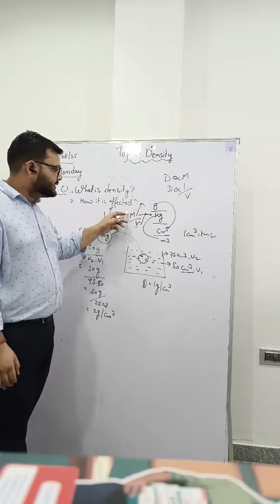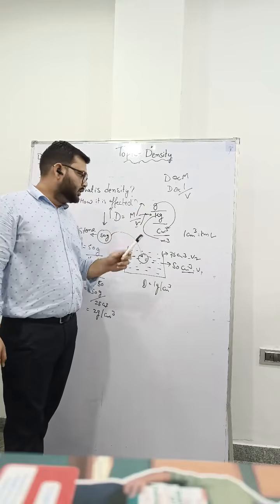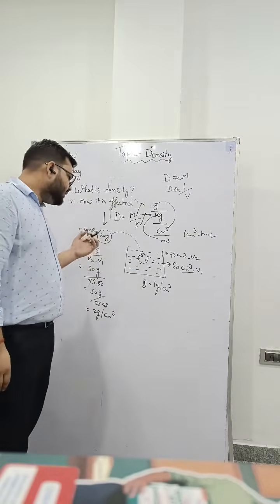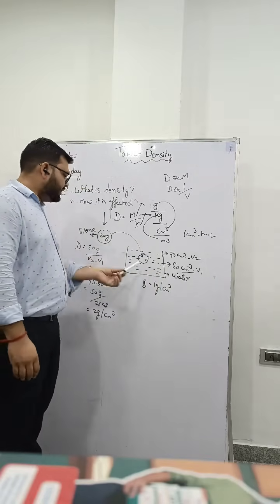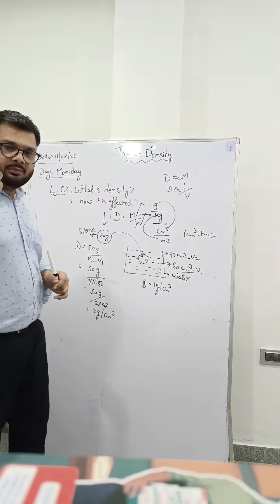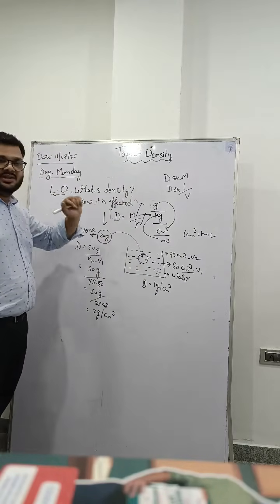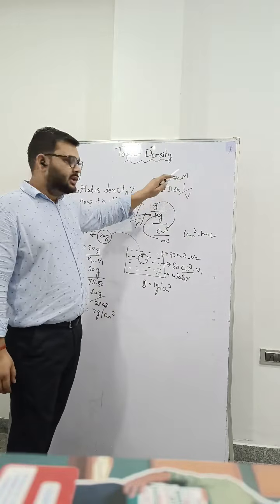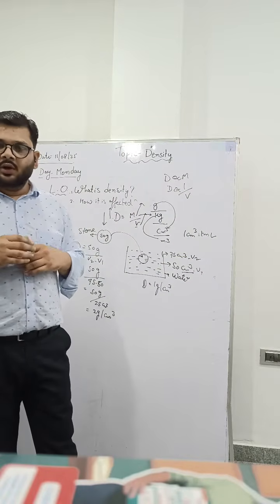“Understanding Density: The Relationship Between Mass and Volume”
In this lesson, we explore the fundamental concepts of mass, volume, and density. You will learn what mass and volume mean, how they are measured, and how they combine to determine the density of an object. With simple explanations and real-life examples, we will uncover why some objects float while others sink, and how density plays a key role in science and everyday life. By the end of the video, you will be able to calculate density using the formula Density = Mass ÷ Volume and understand its practical applications.
Please post a review through hthe following link.